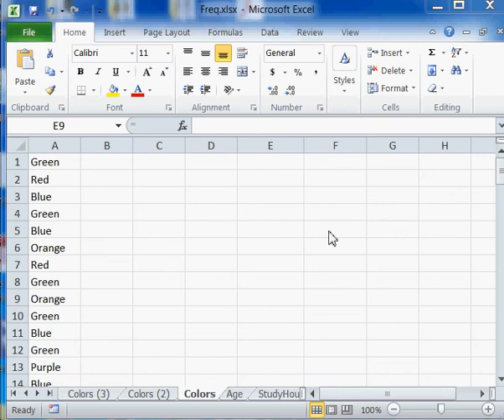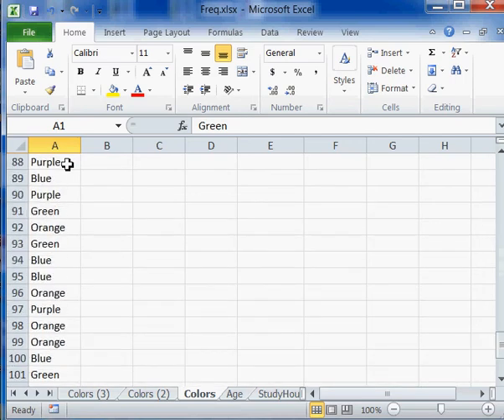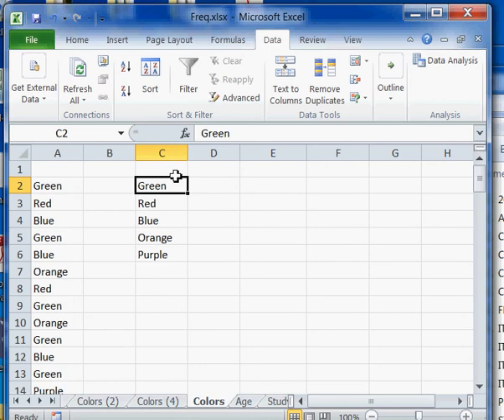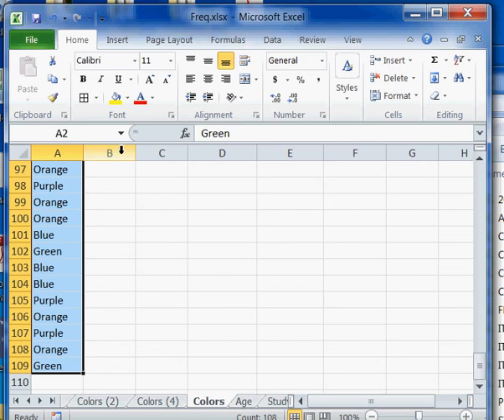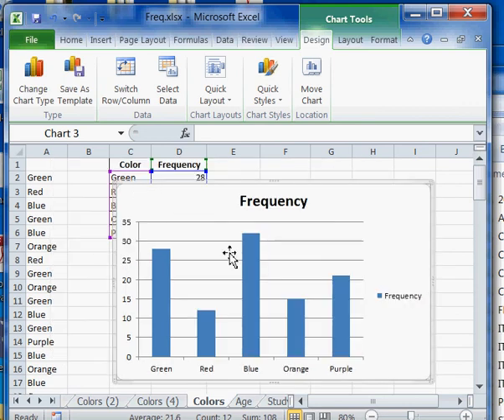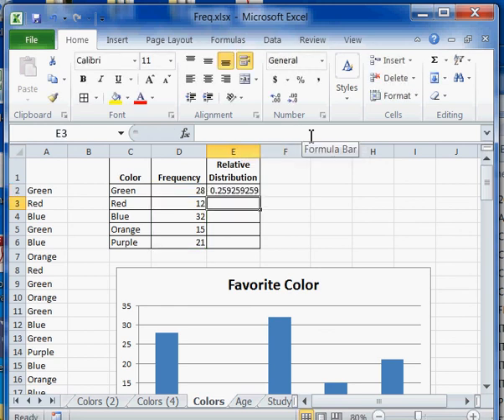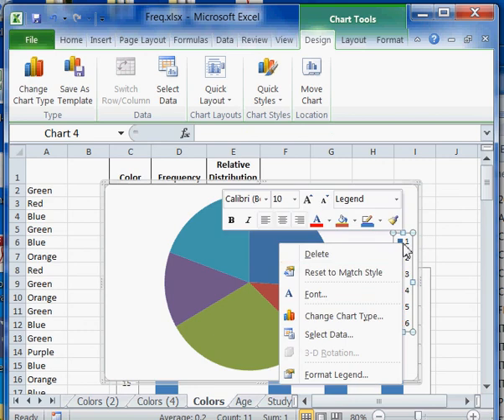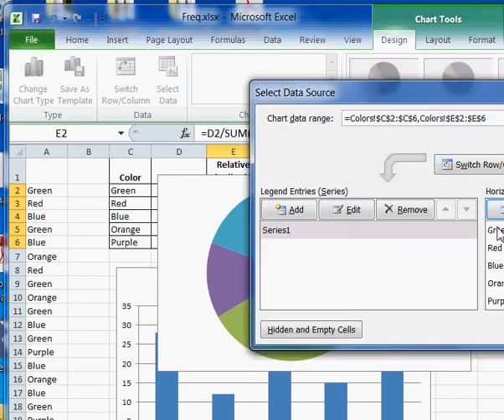Excel - Nominal Data, Frequency Tables, and Relative Distribution